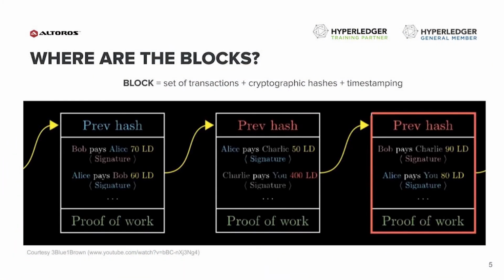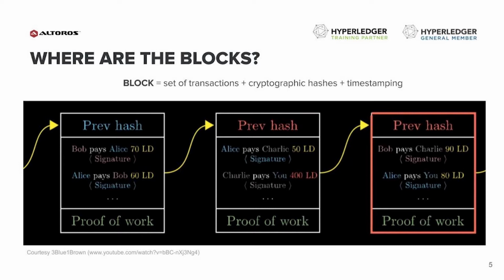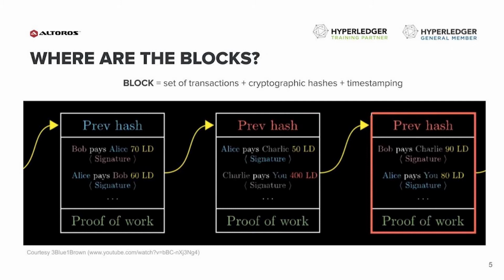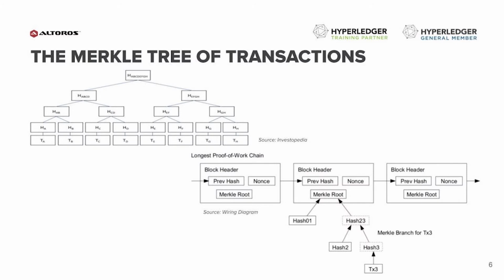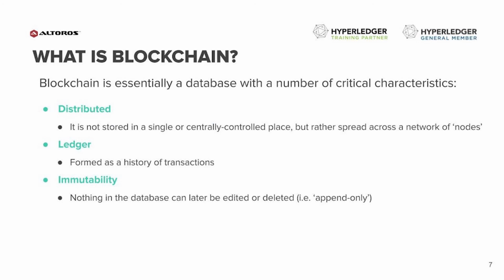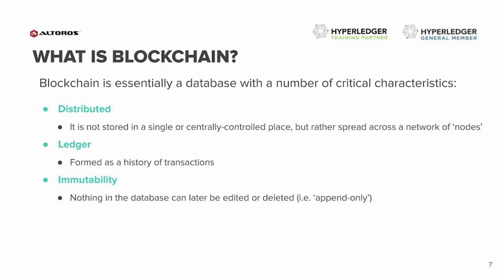2. What is Blockchain? Cryptography fundamentals - hashes, blocks